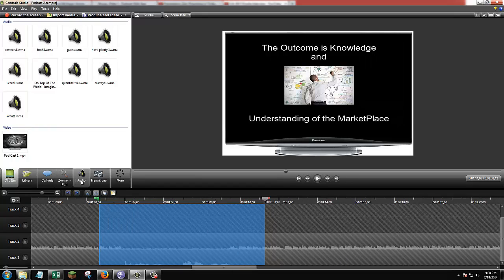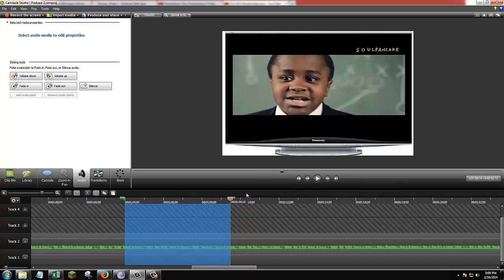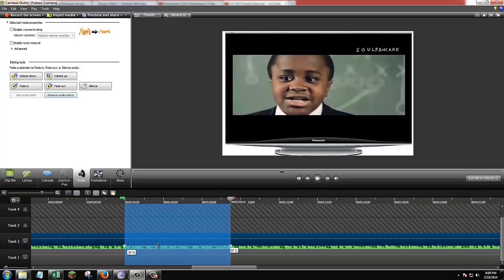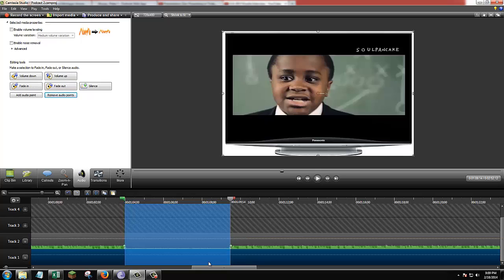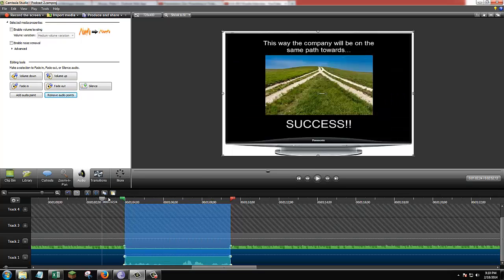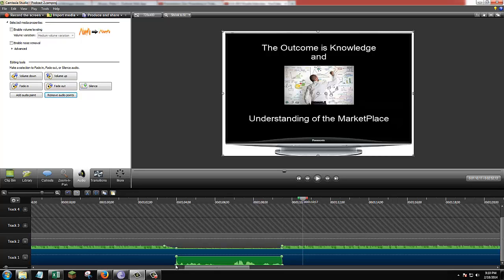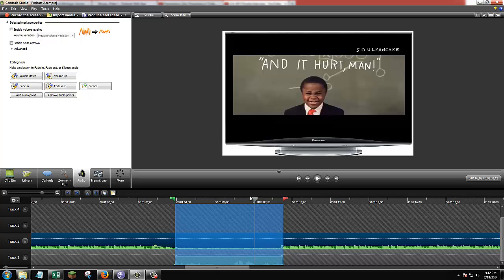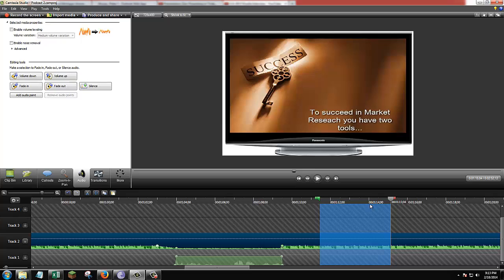Camtasia Audio Tutorial MKT 450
Quick audio tutorial made for MKT 450 at Central Michigan University.

This video was made for educational porpoises only. If you are not an aquatic mammal that is certified to teach in Michigan, you should not be watching this video.